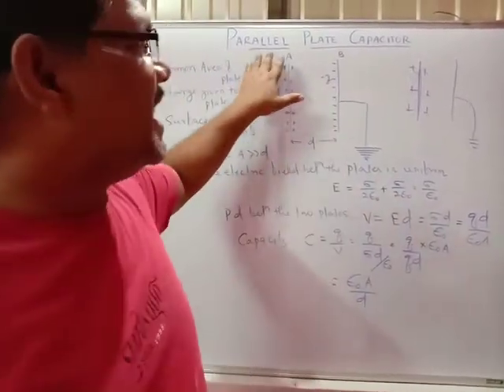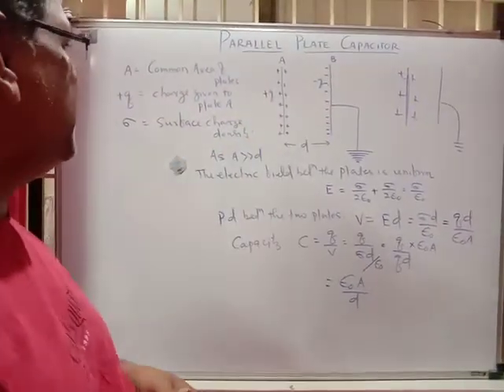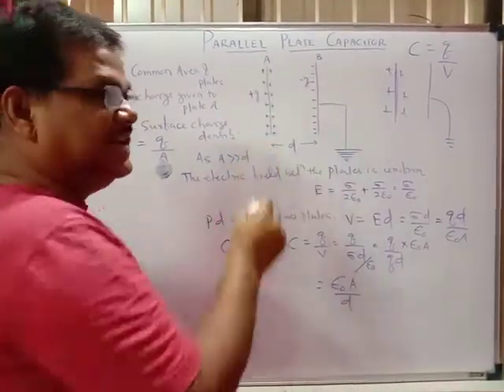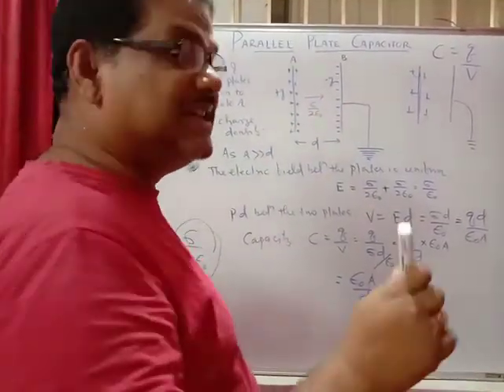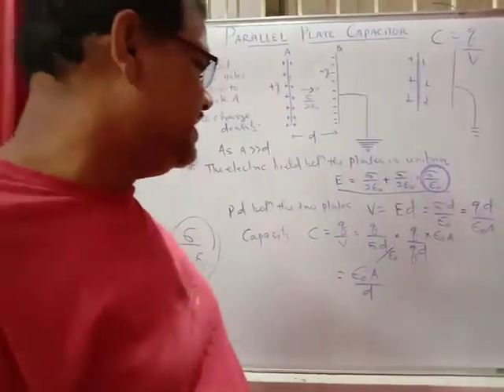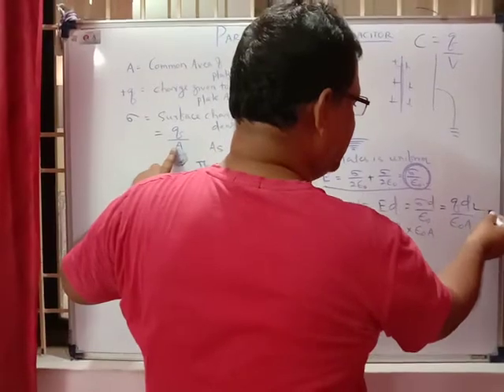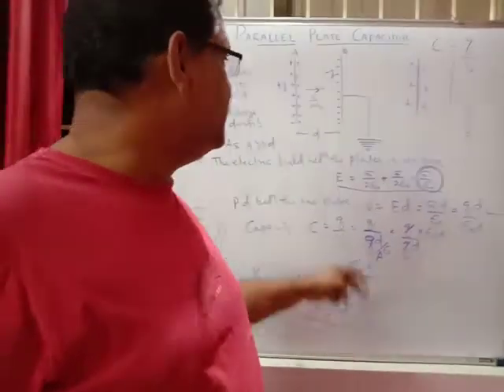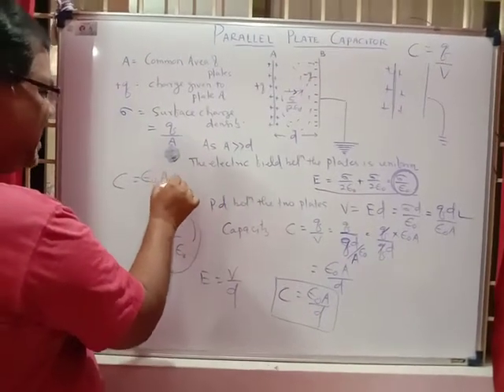Parallel plate capacitor | CLASS 12 PHYSICS | chapter 2